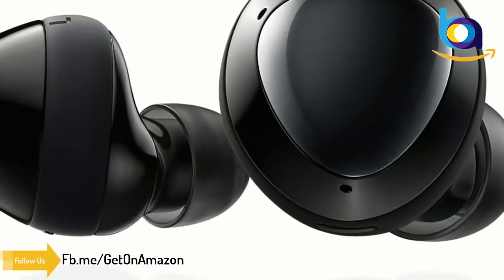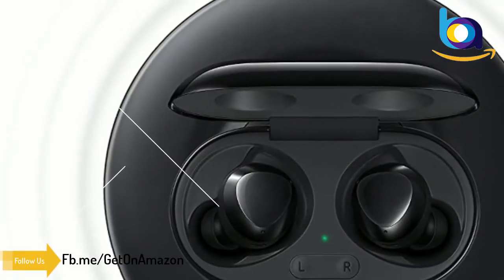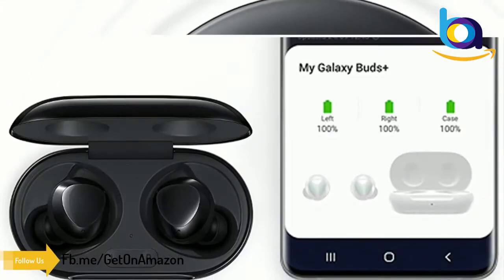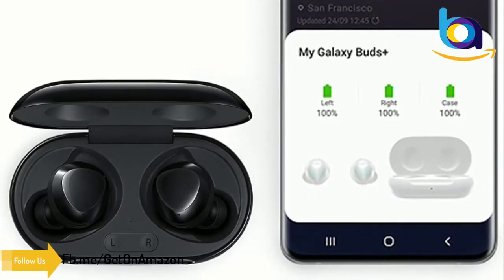Samsung Galaxy Buds Plus - Best Wireless Earbuds Under $100 | Wireless Earbuds Price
Samsung Galaxy Buds Plus

Description:

Exactly what you want to hear. Galaxy Buds+ are the perfect fitting earbuds to isolate you from distracting noises, so you can stay focused on what you want. And if you’d like to filter in some of the outside world to be more in-tune with your surroundings, you can switch on Ambient Aware2. Hear flight annozments, oncoming traffic or your order number while still enjoying your favorite playlist or podcast.
22 hours of serious sound. Get up to 11 hours of nonstop music on a single charge, then pop your Galaxy Buds+ in the wireless charging case and get nearly 11 more. Forgot to charge them the night before? No worries. 3 minutes of charging gives you one hour of play time, so you have enough juice for your commute or workout.
Your voice, loud and clear. Ensure you’re heard clearly. A dedicated internal and two external microphones pick up your voice and isolate it from outside noises. When you’re on a call, your voice comes through richly and confidently, even in noisy locations.
Android & iOS compatible. Pair with smart devices via Bluetooth. Use the Galaxy Wearable app on Android and Galaxy Buds+ app on iOS to make the most of your earphones.
Included Components: 3 Size Eargel